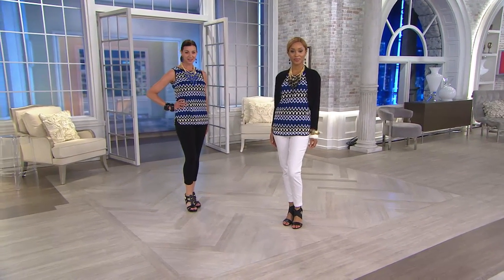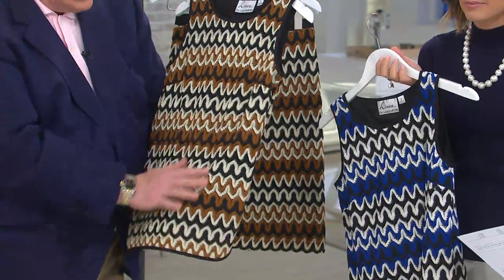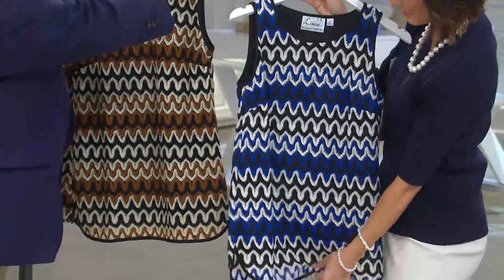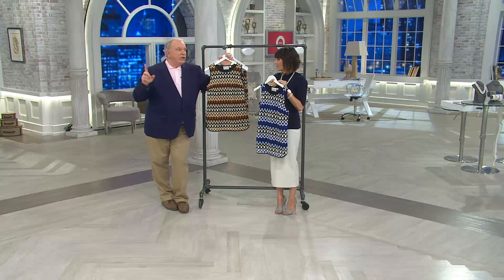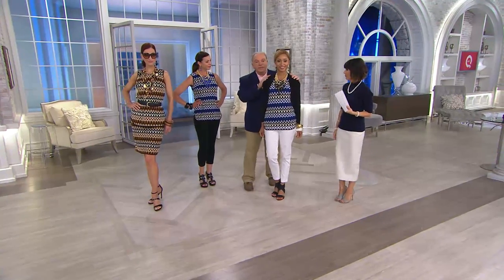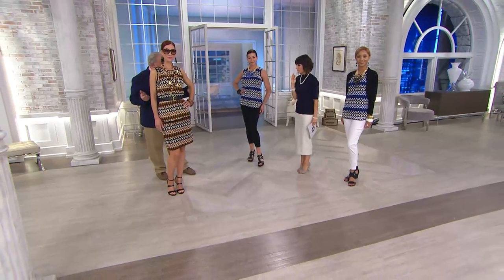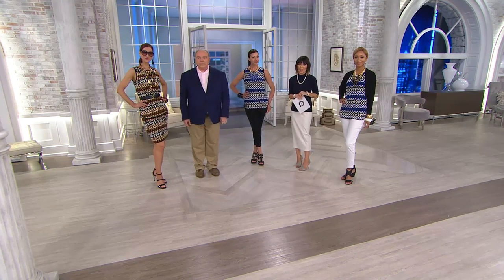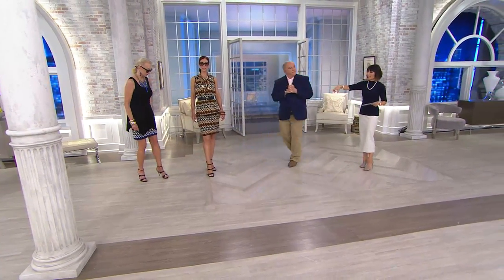Linea by Louis Dell'Olio Knit Zigzag Pattern Sleeveless Top with Amy Stran